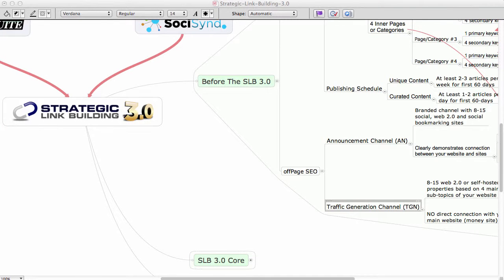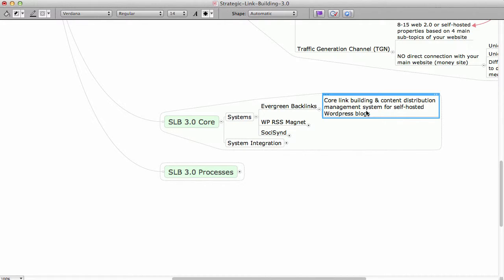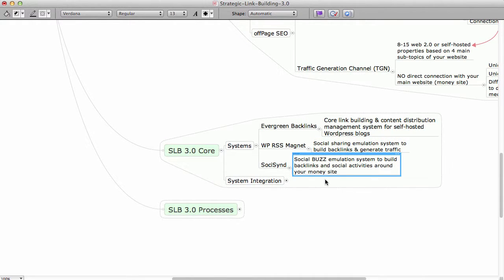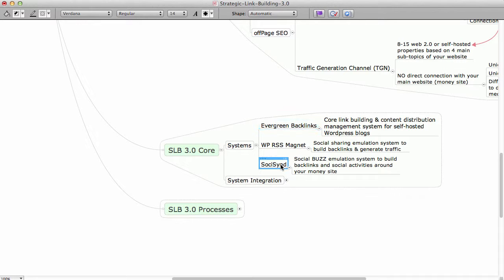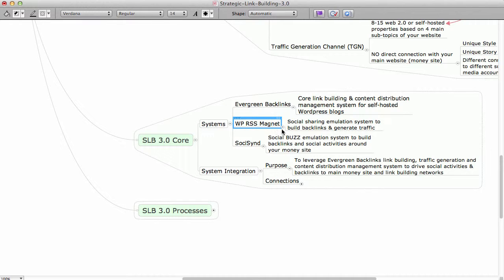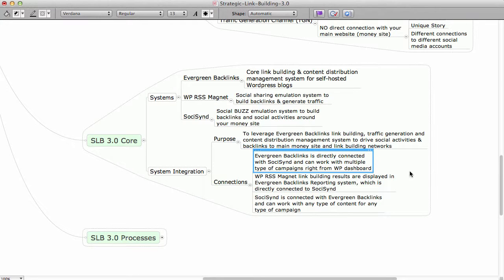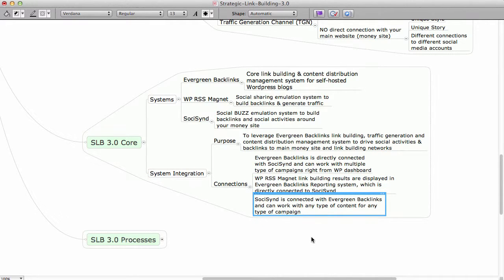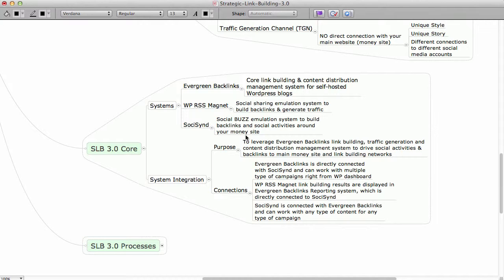SLB 2 CORE (on/off page seo) RSS-Strategic Link Building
All search engine optimization strategies that worked in the past are starting to fail.  We at 1 palm marketing have been using and improving the same strategies for the last 8 years, the reason these seo help strategies  continue to work day after day and year after year is because we let Google tell us how to rank.  We do NOT send useless links over to useless websites or forum postings or anything that is considered spam.  Google spam CEO Matt Cutts has told and released numerous videos stating that the old way of hiring an overseas agency to pump backlins day after day will be considered SPAM!
If you would like a direct increase of website traffic with pre-sold searchers looking for your product or services then visit 1 palm marketing and take a look at our videos and strategies.  From Reputation Marketing, which means we build up and monitor your online reputation through seo help and social media proof about your company.  Also we are strongly urging all our clients to create a mobile friendly website to better allow for a unique and professional experience for soon to be customers browsing your products and/or services. We offer SEO help that actually works.  Our website link is above and more seo help videos are listed below.